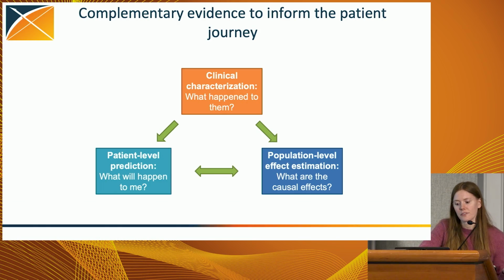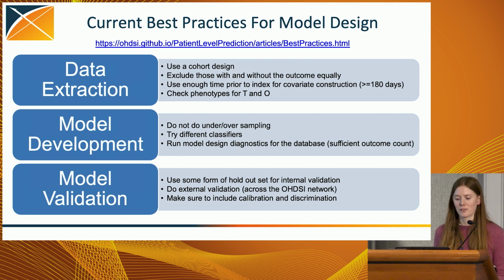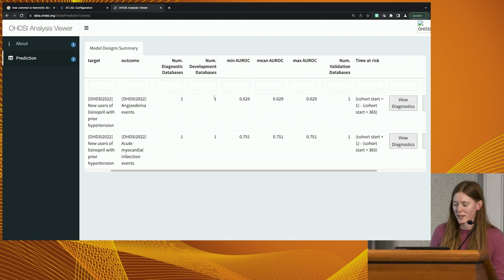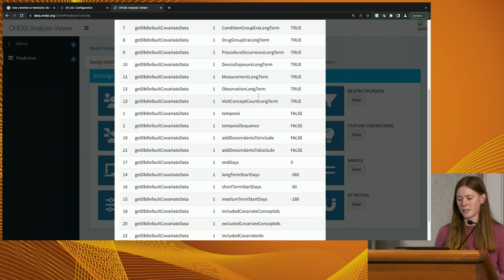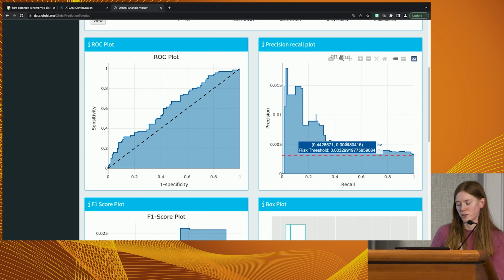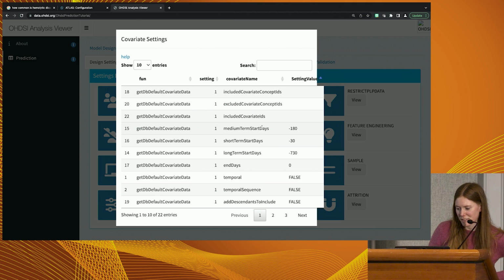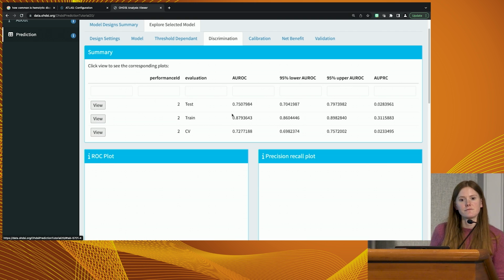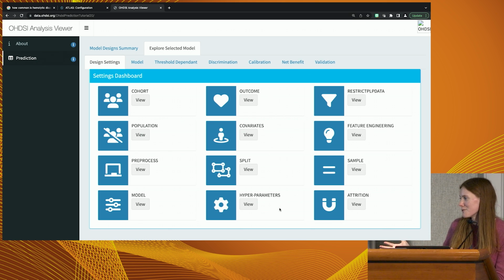OHDSI2022 Tutorial Session 7: Prediction (Jenna Reps)